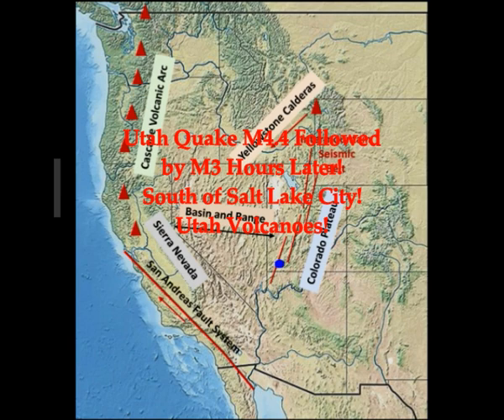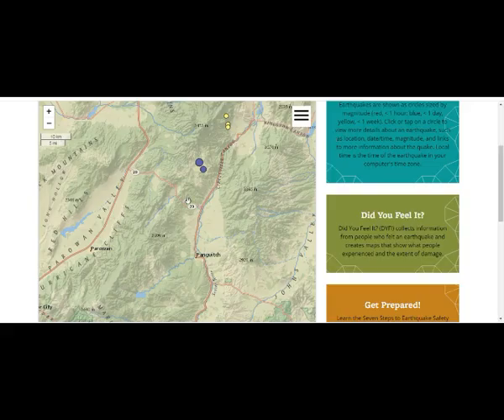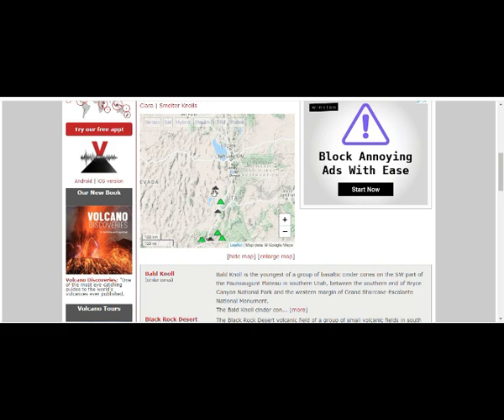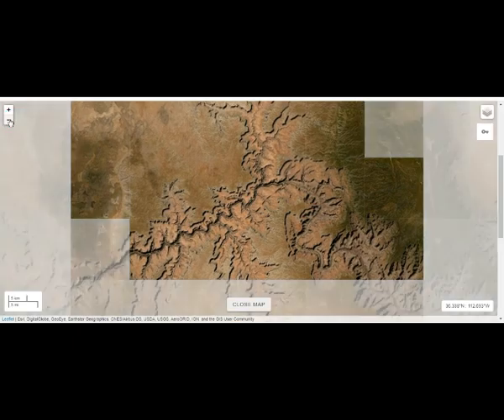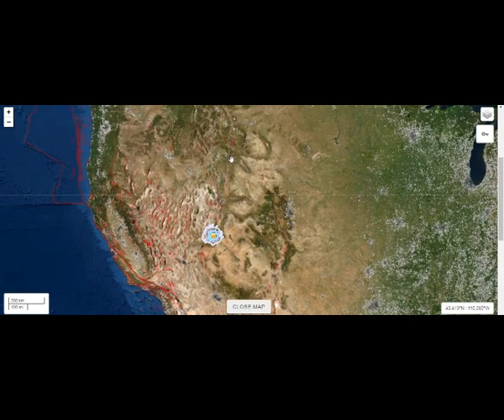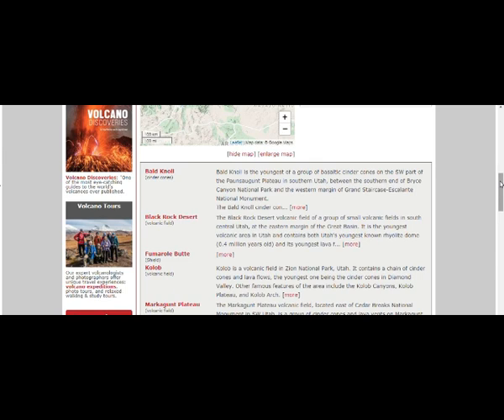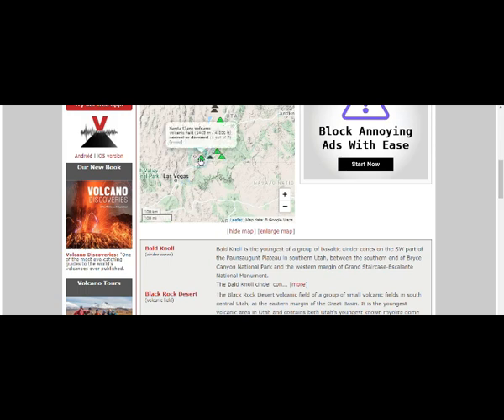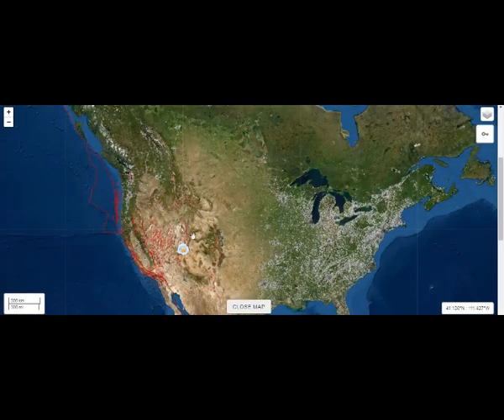Utah Quake M4.4 Followed by M3 hrs Later! South of Salt Lake City! Utah Volcanoes & Magma!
Please Support:
5) Thumbnail image - volcano utah.jpg cc